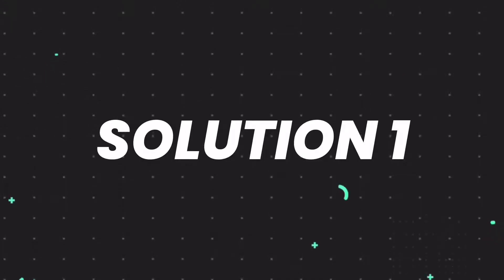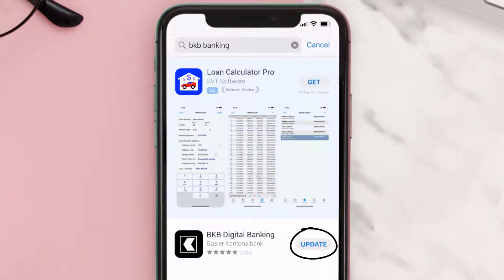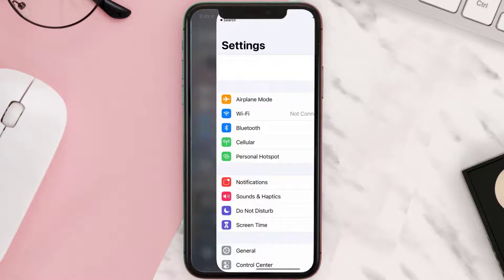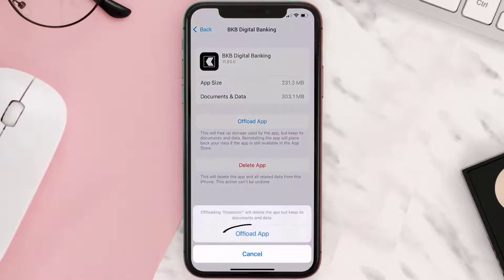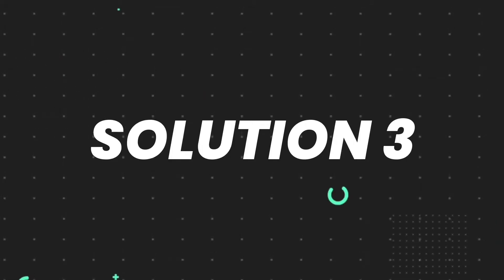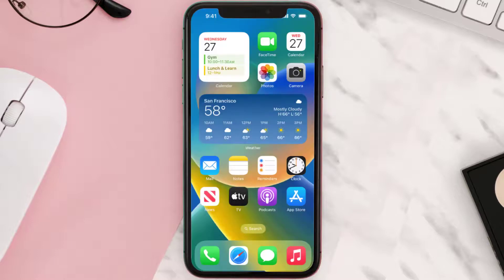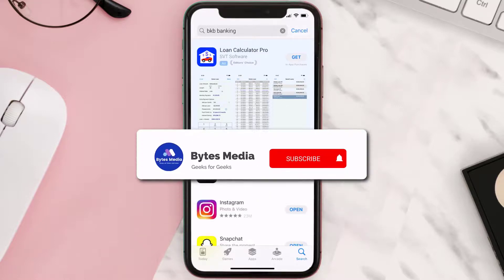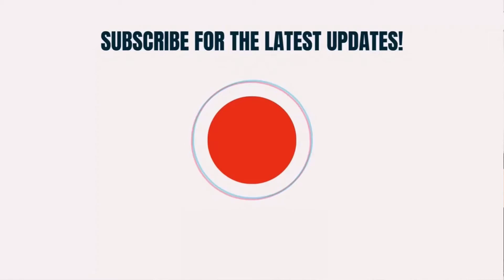BKB Digital Banking App Not Working: How to Fix BKB Digital Banking App Not Working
In this video, I'll show you How to Fix BKB Digital Banking App Not Working. This is the easiest and fastest way to Fix BKB Digital Banking App Not Working. Make sure you watch until the end of this video to find out How to Fix BKB Digital Banking App Not Working on ios. These methods work on iOS 11 as well as iOS 12, iOS 13, iOS 14, iOS 15 and iOS 16. Hope you enjoy!

Video Parts:
00:00 Intro: How to Fix BKB Digital Banking App Not Working
00:07 1.Solution: Update BKB Digital Banking App
00:27 2.Solution: Clear BKB Digital Banking App cache files
00:57 3.Solution: Delete and Reinstall BKB Digital Banking App
01:19 Outro: Ending